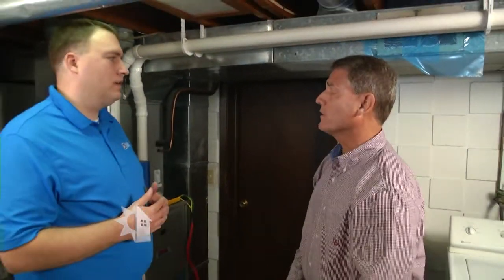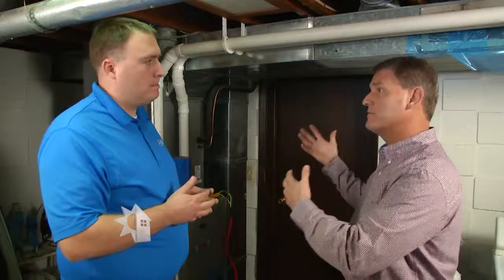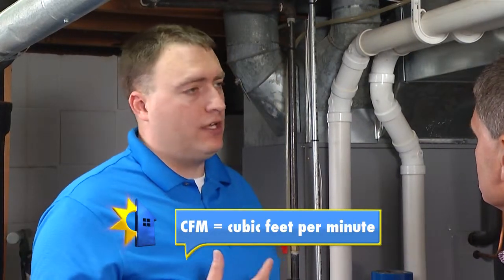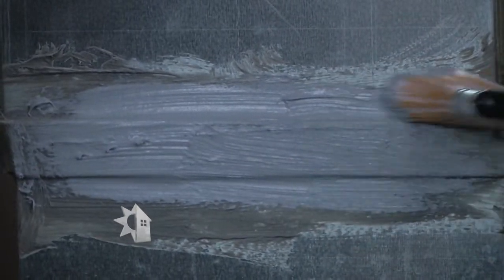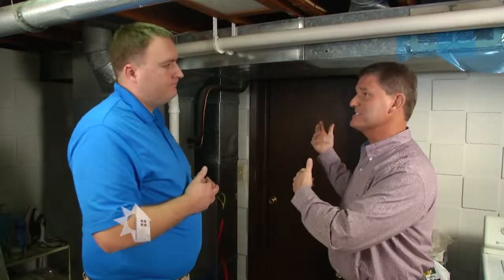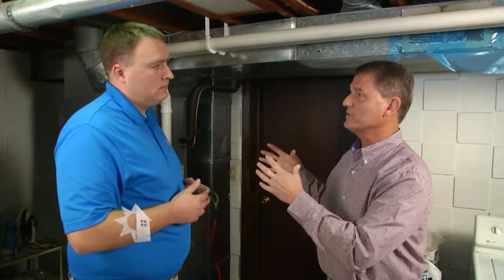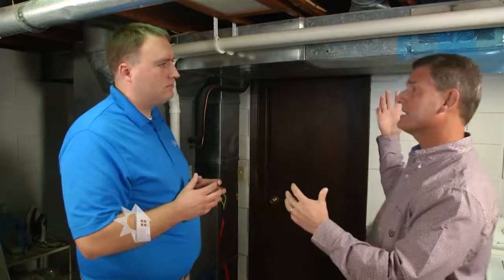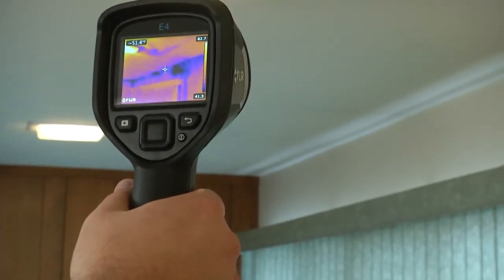Ductwork testing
Leaks in your ductwork mean the air you've paid to heat or cool is not getting where it needs to go.  A special test for your ductwork can help you find and fix those leaks.